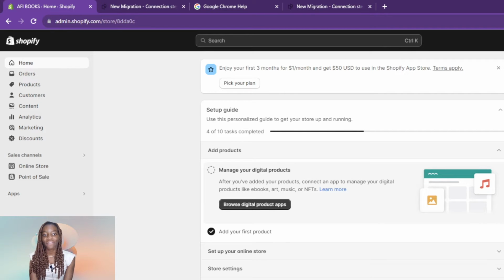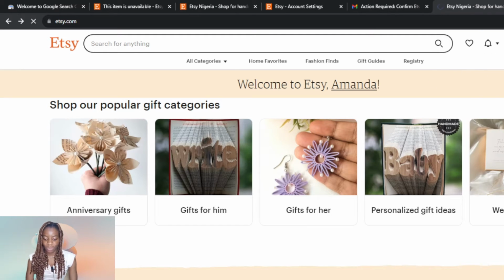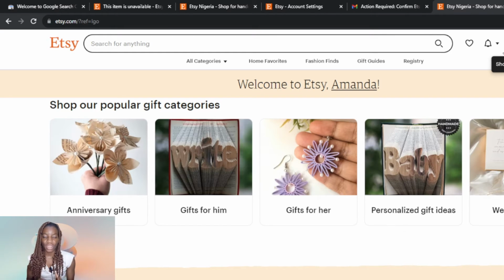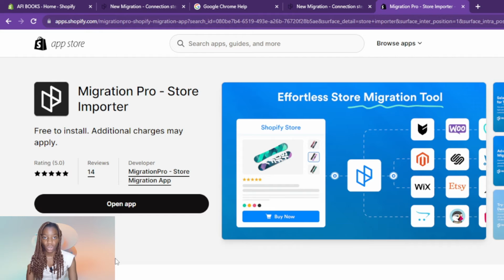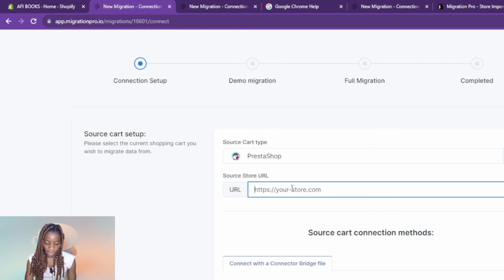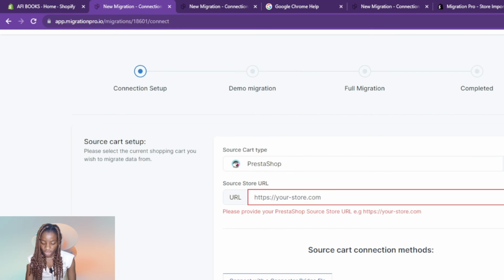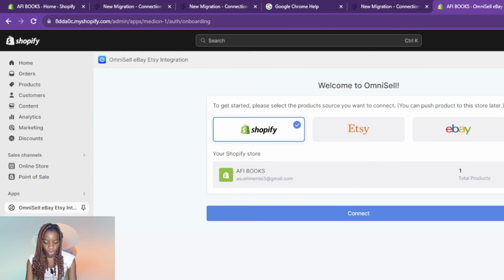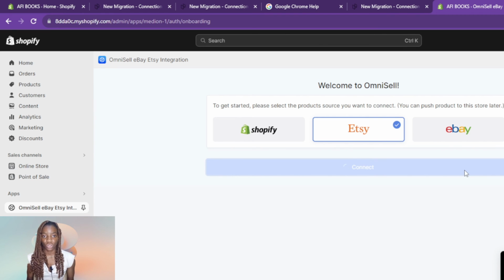How To Import Etsy Products to Shopify Store (Step by Step)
Hey, today we talk about How To Add Etsy Products to Shopify Store. In order to link Shopify to your Etsy store, you need to have product listings on Etsy already. So stay until the end of the video to see the full explanation.